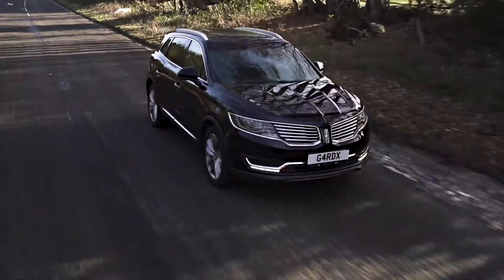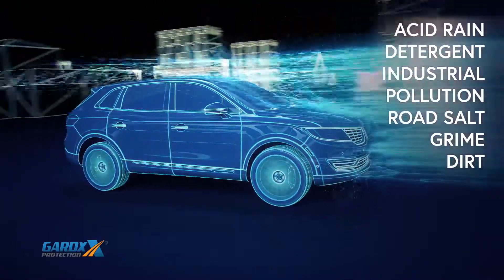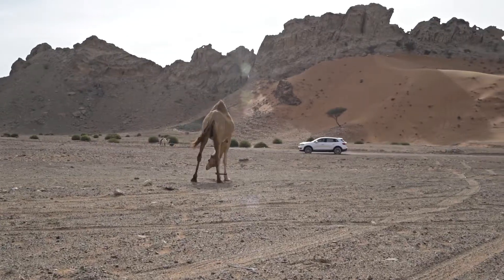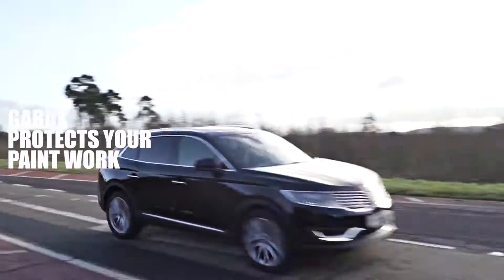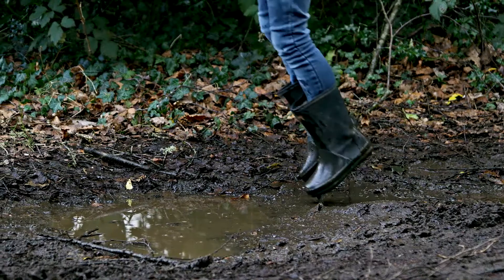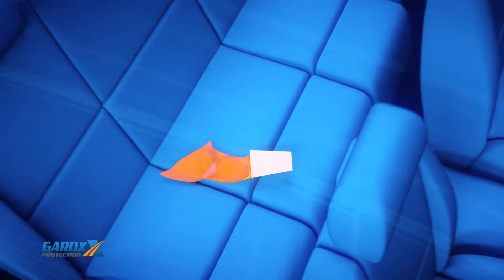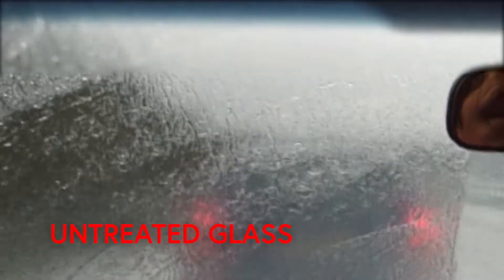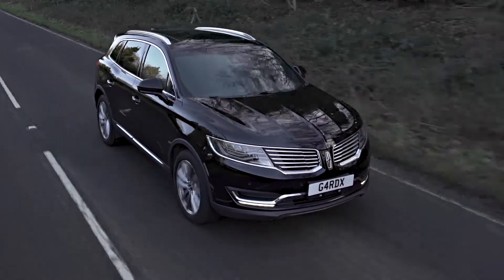GardX at Grange - Car Paint & Fabric Protection